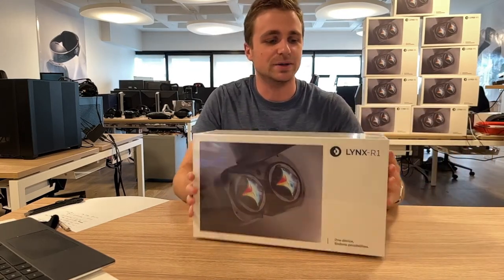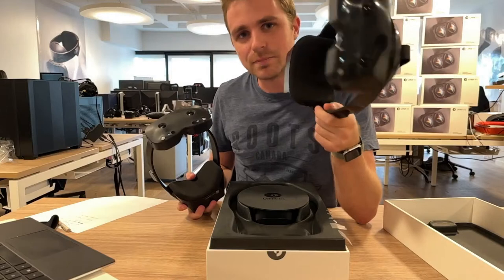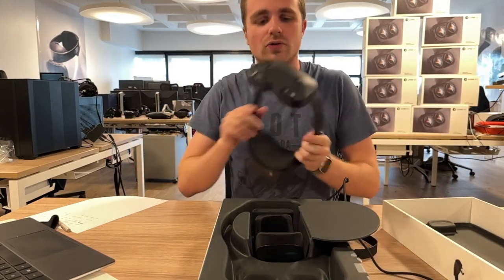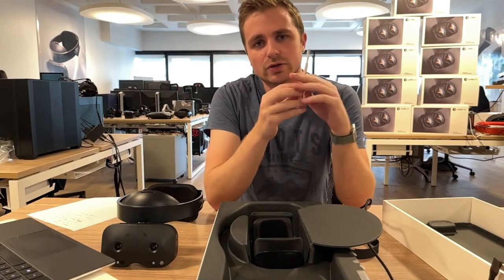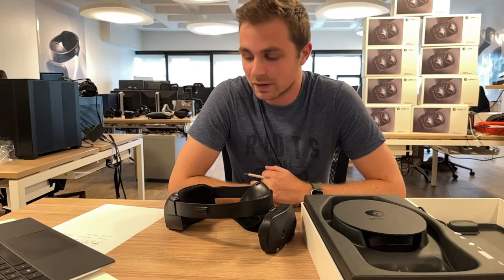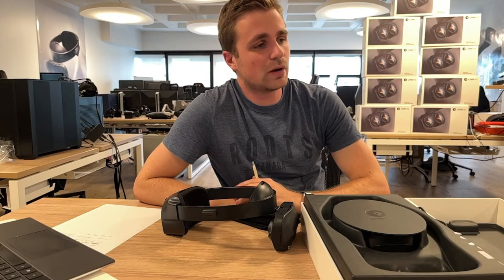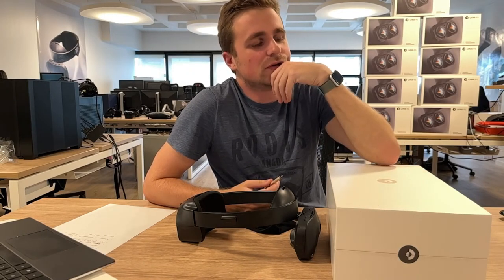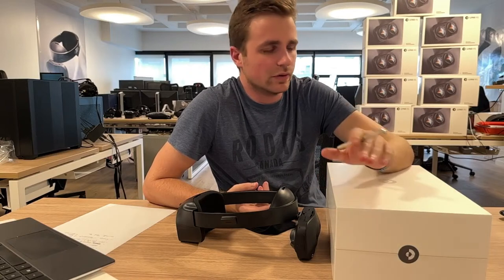[Live] Lynx Update: Unboxing of The Lynx-R1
This is a pivotal moment, marking the culmination of years of hard work to bring a compelling product to market: the Lynx-R1. The first units are now shipping. For a written version of this YouTube Live, check out Lynx News